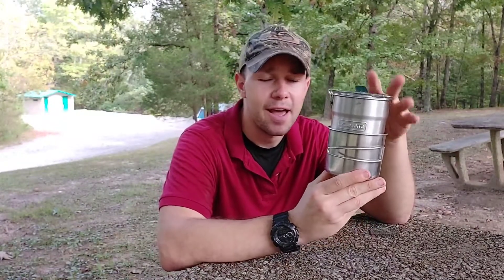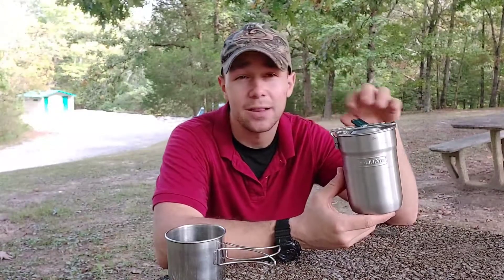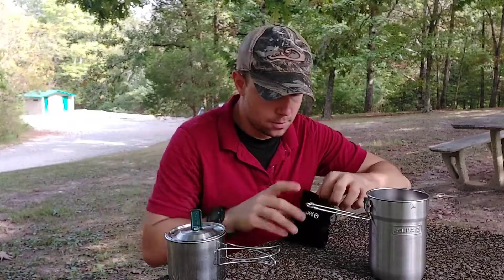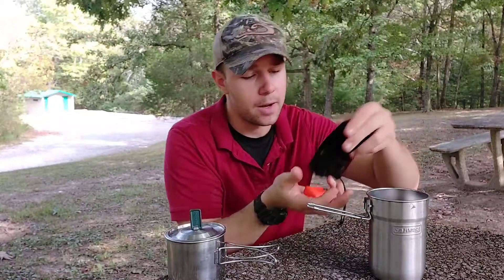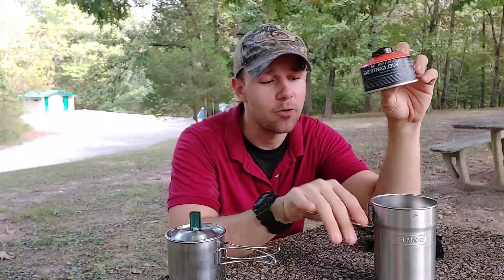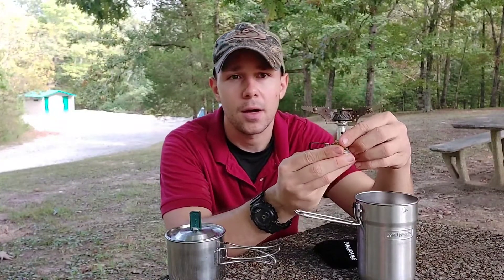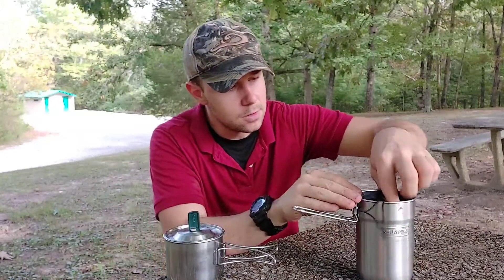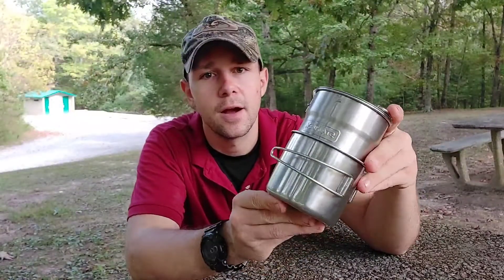Cheapest Compact Cook Set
Check out a compact, light weight, and cheap cook set for your everyday camping adventures.